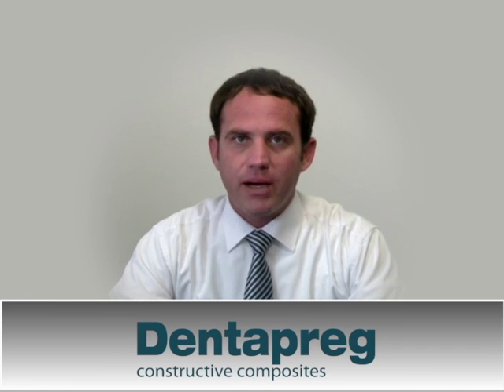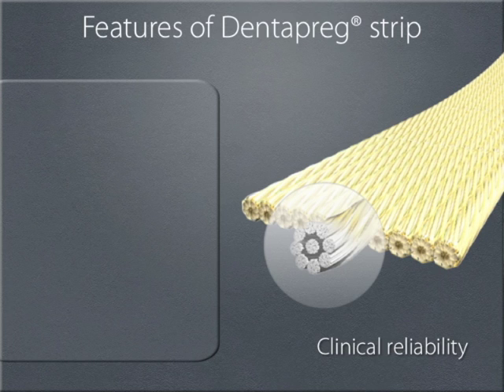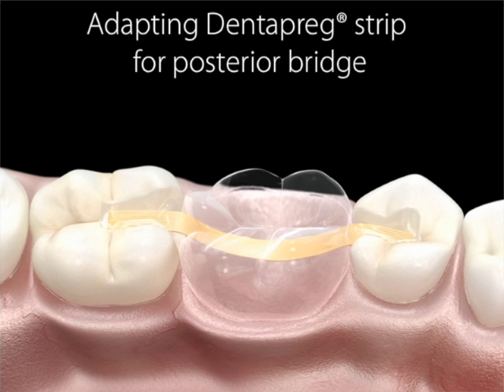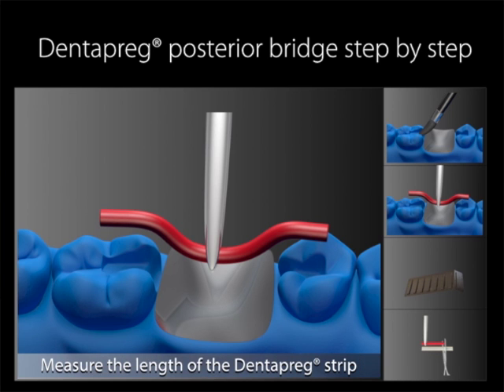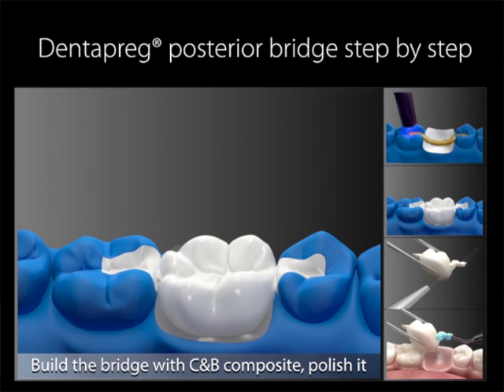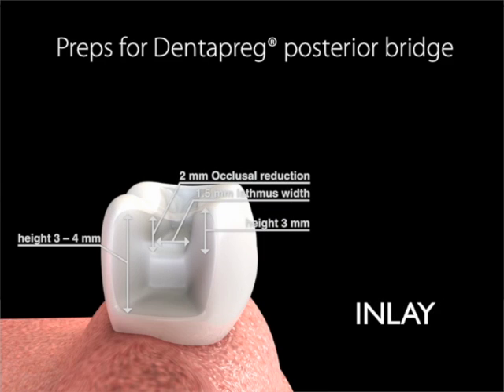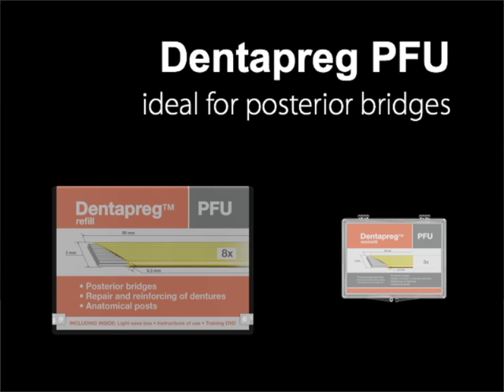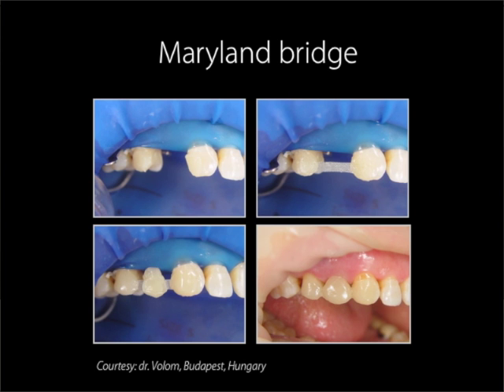Dentapreg Posterior Bridge Training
This webinar explains how to make a composite bridge in posterior area reinforced by Dentapreg strips.